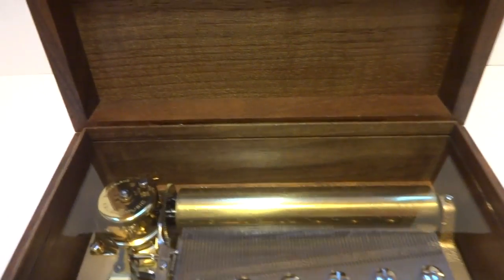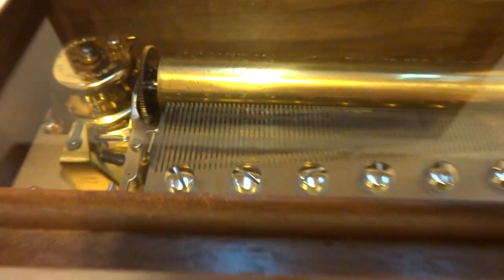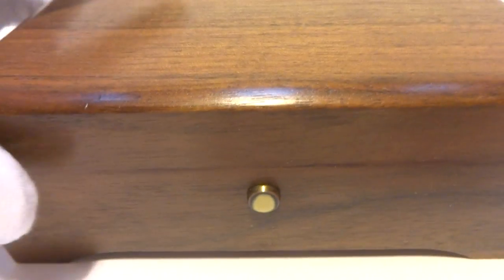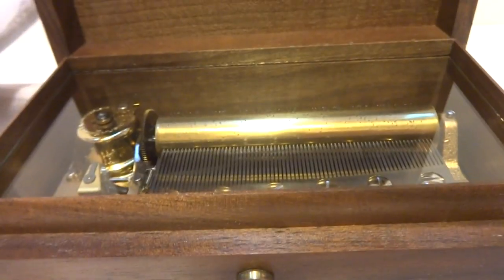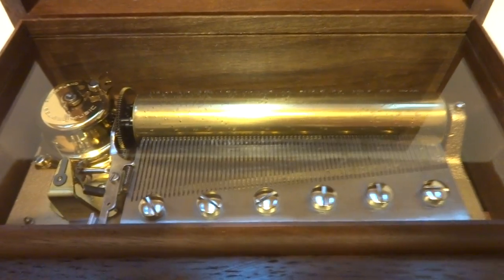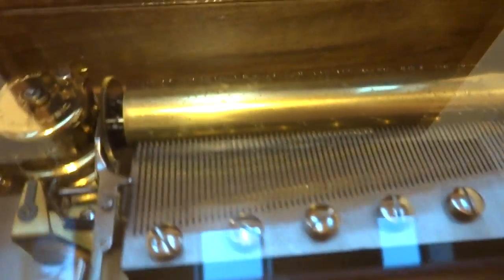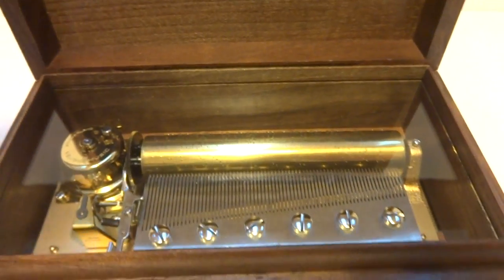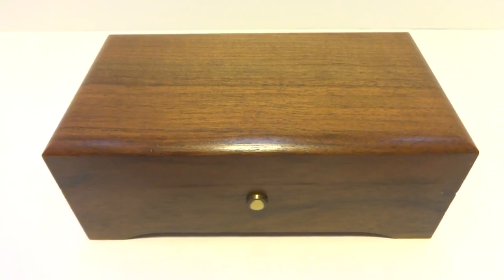Vintage Reuge music box, Thieving Magpie.